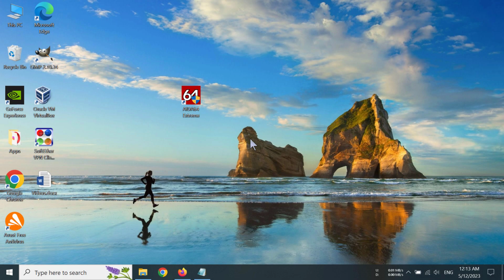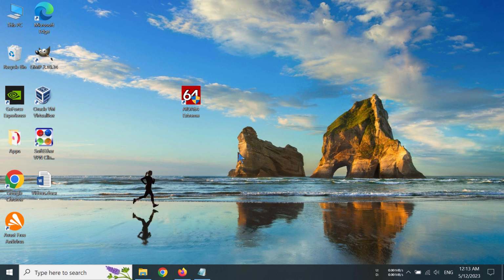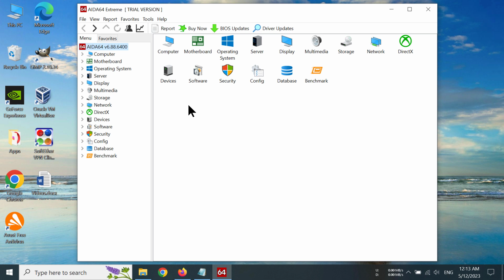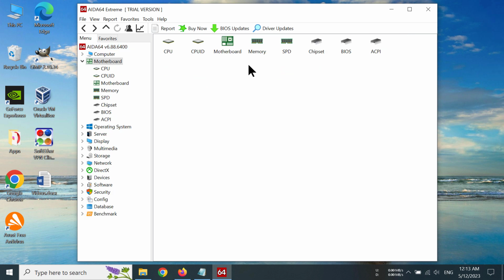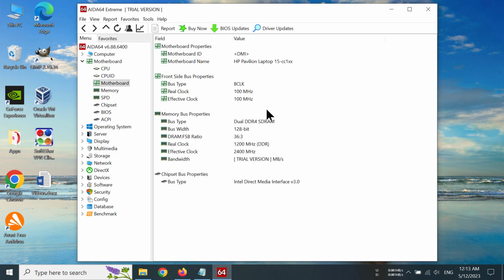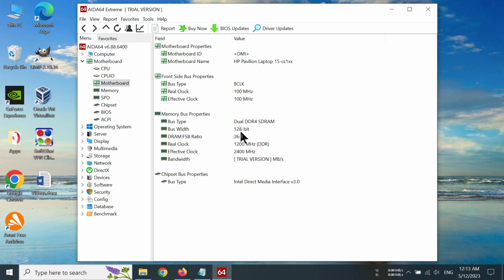HOW TO SEE YOUR RAM BUS WIDTH || EASY METHOD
This video will help you to See Your RAM's Bus Width